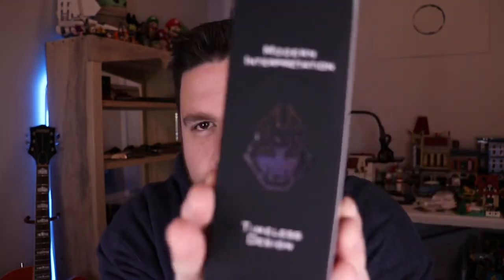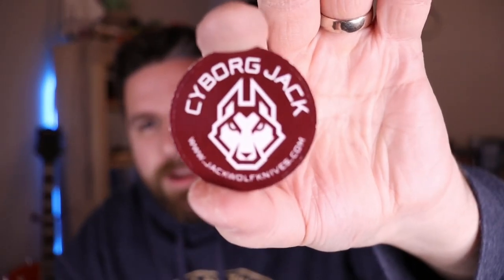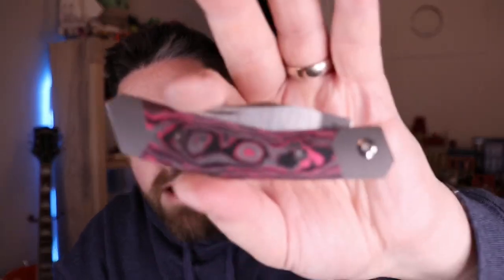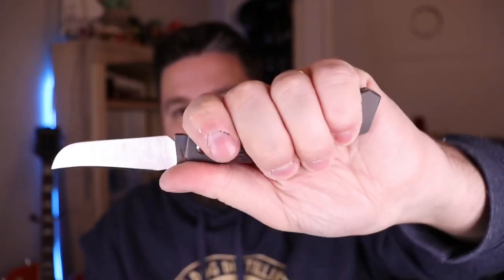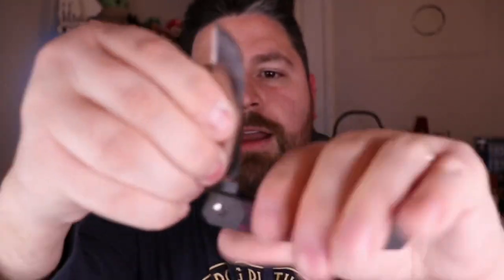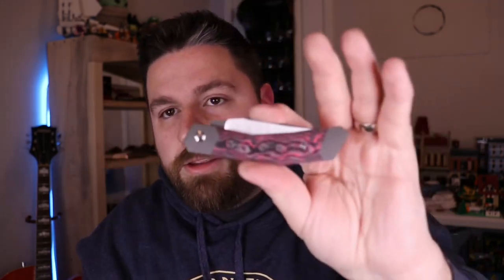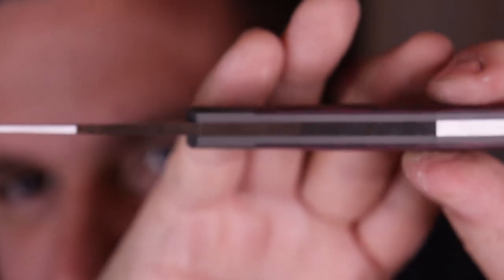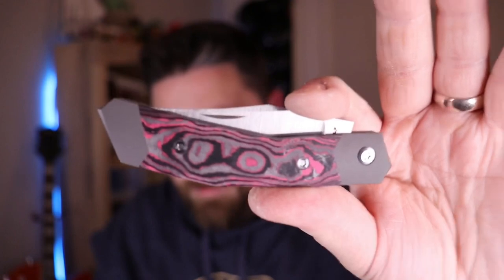Cyborg Jack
Check out the links below for Jack Wolf Knives.

Search for “Jack Wolf Knives Worldwide”